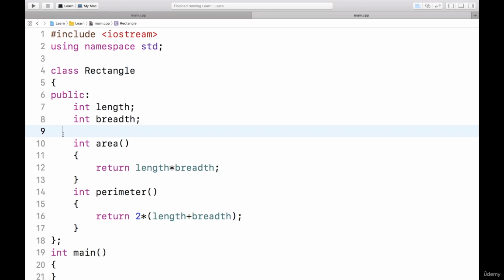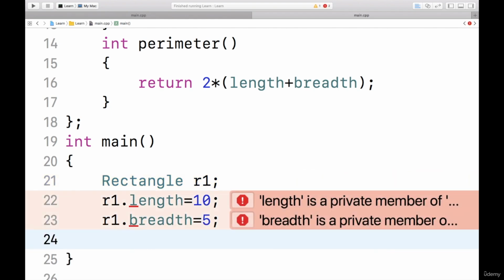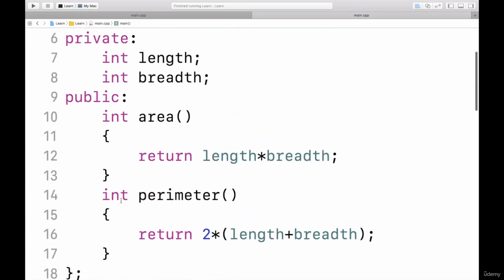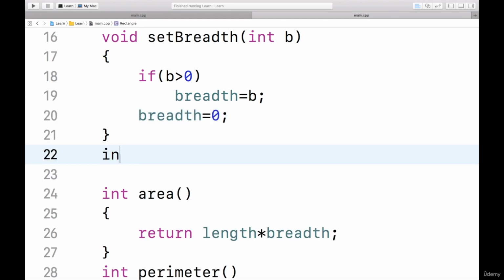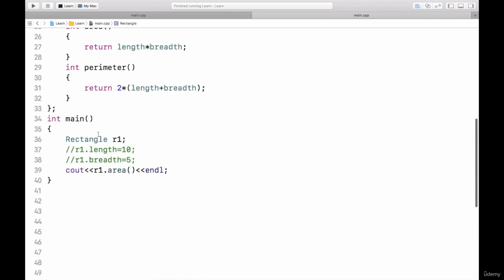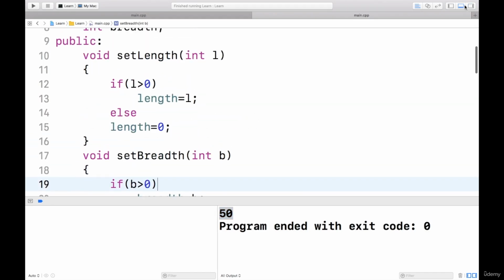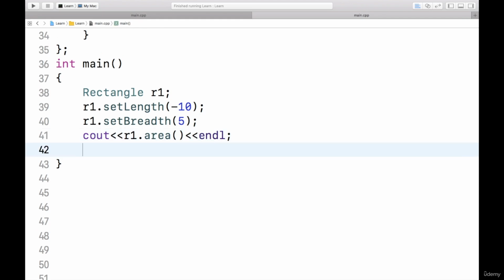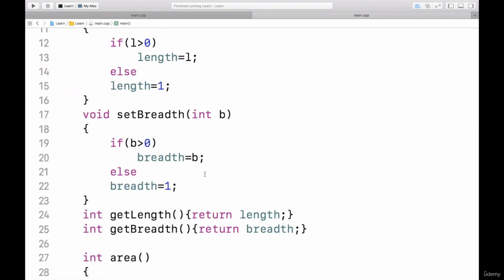14.9: Di sản -- Bản demo - Trình chỉ định quyền truy cập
14.9: Di sản -- Bản demo - Trình chỉ định quyền truy cập